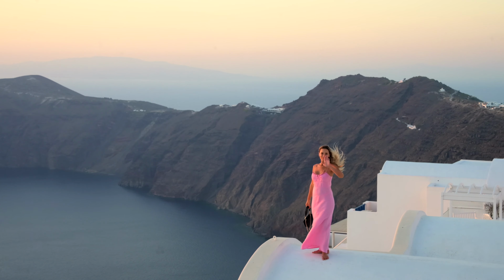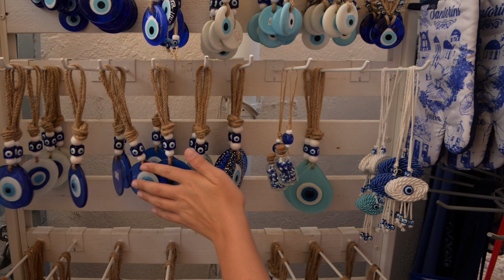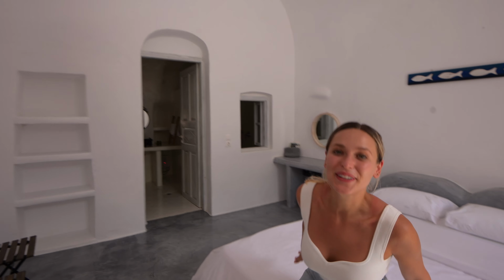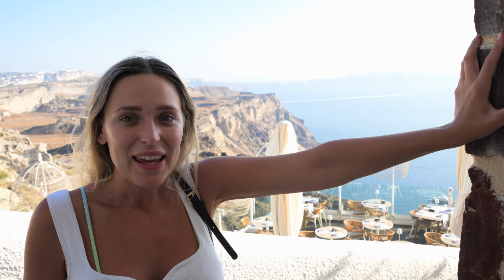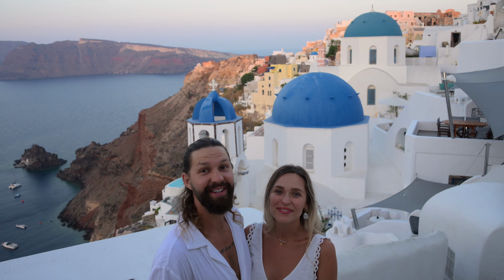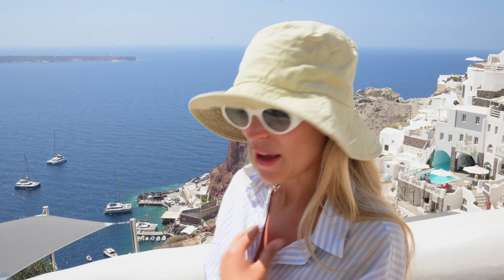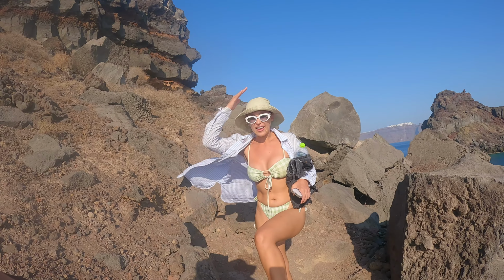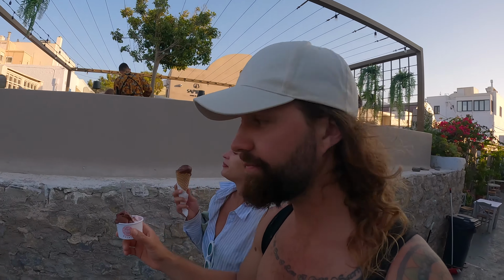SANTORINI GREECE - Beautiful Greek Island - Travel Vlog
📱Want a Sim card that works anywhere in the world?
🚐 Where to book public transport?

👫 About us:
Oh  & we should probably introduce ourselves...
We are Benny and Meeka, a travel couple from Australia who have been travelling on and off for 10 years and even lived in the UK from 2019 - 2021.

We are currently in SE Asia and are making our way back to the UK to reunite with our Mercedes Sprinter van we purchased before the world shut down and we left back to Aus.

About 4 months ago we decided to document our travels as we make our way across the globe, so join us for the ride.

Thanks, Benny & Meeka

📸 OUR EQUIPMENT

MAIN LENS - Nikkor 28-300 mm/ 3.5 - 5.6g ed vr
TELEPHOTO LENS -  Tamron 150-600mm
VLOGGING LENS - Nikkor 16-35mm
MICROPHONE - BOYA M11
BRAND NEW CAMERA - NIKON Z8